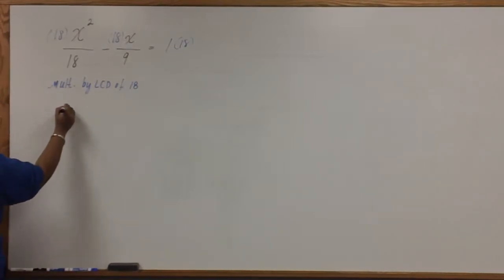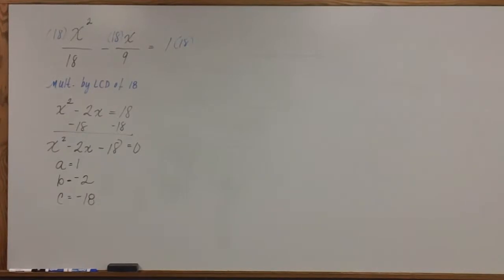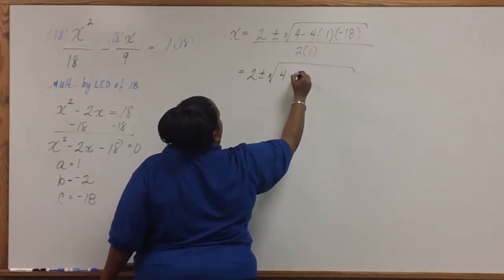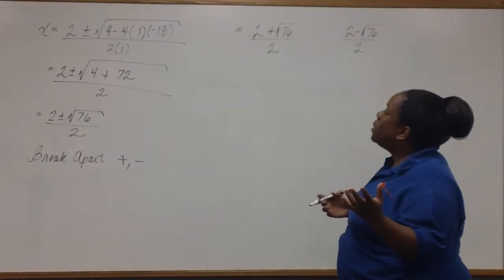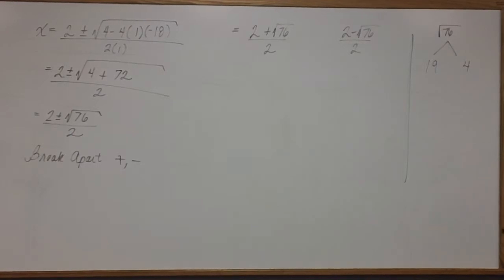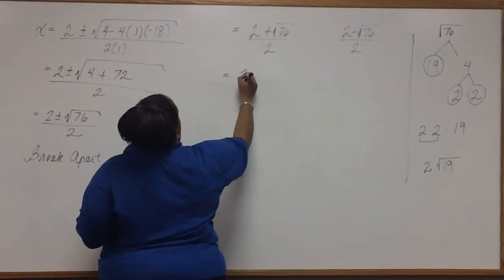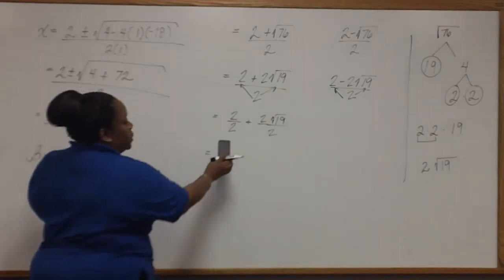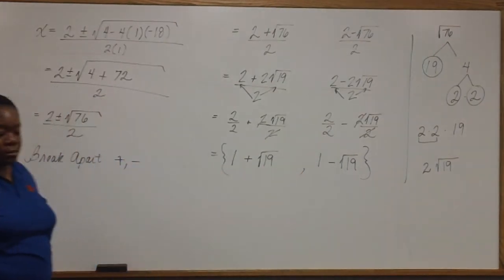Sec 10.3 Problem 7.MP4